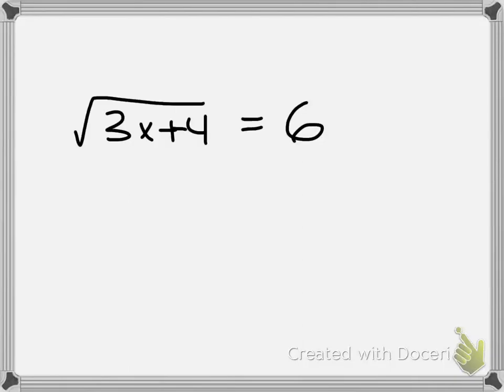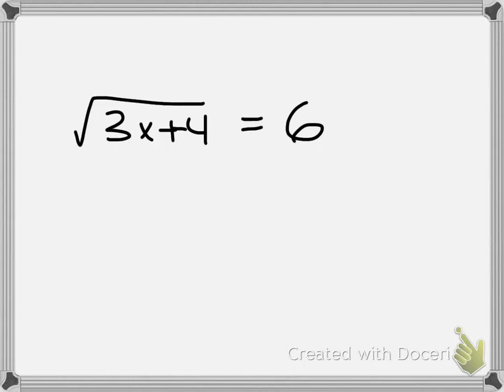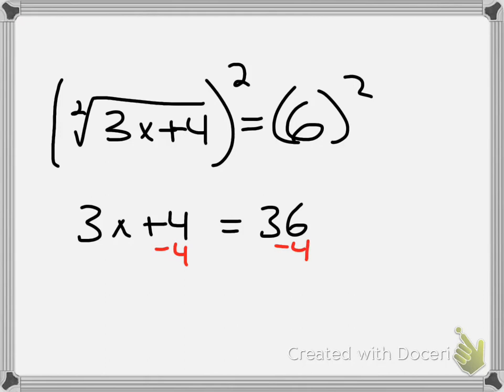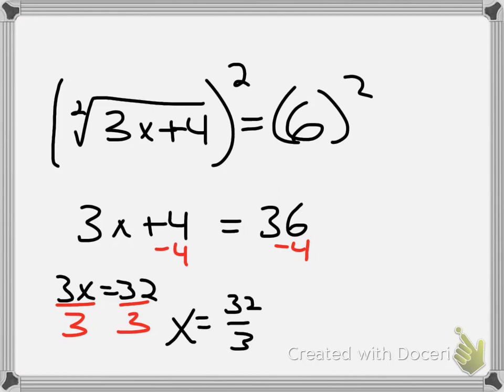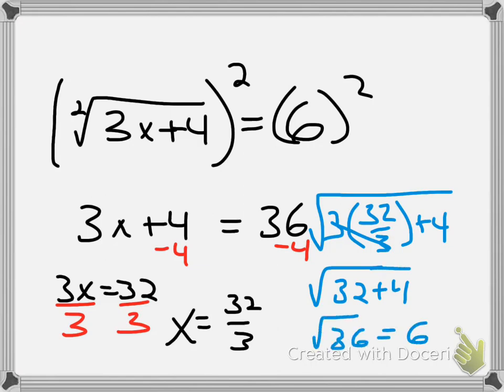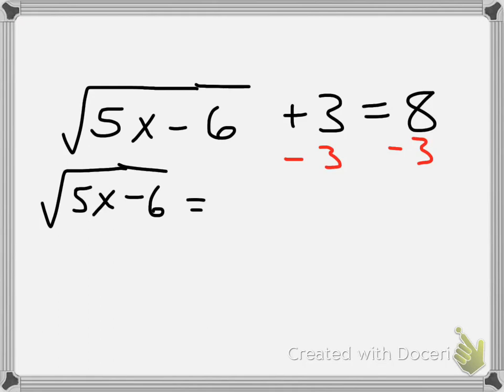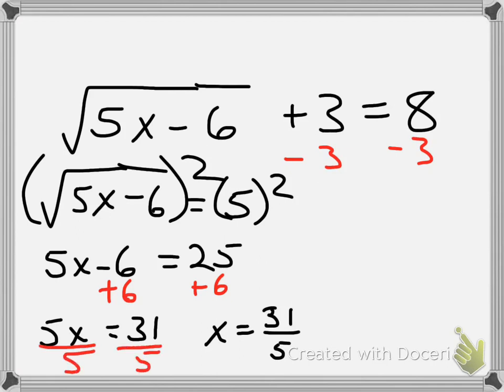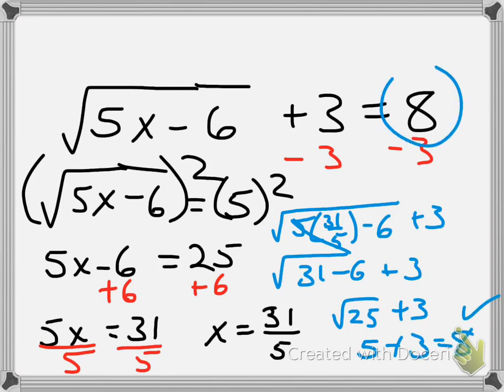Solving radical equations example 1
This video goes into basics on solving radical equations.